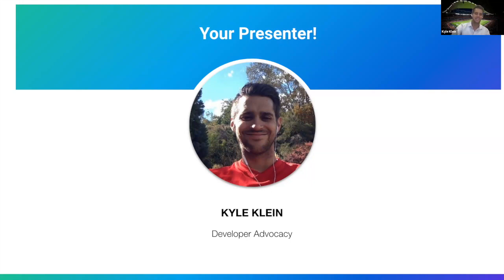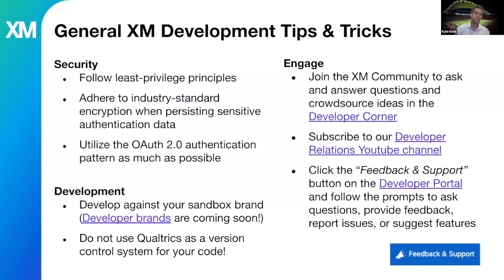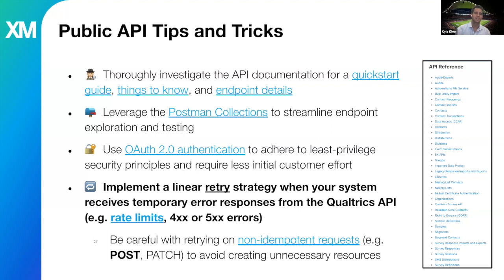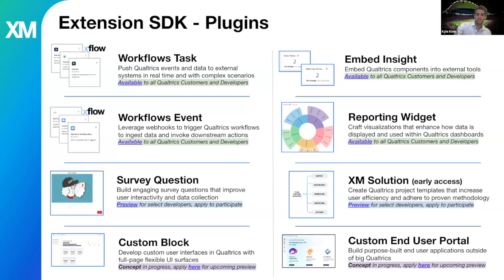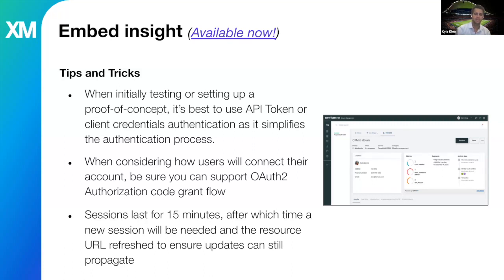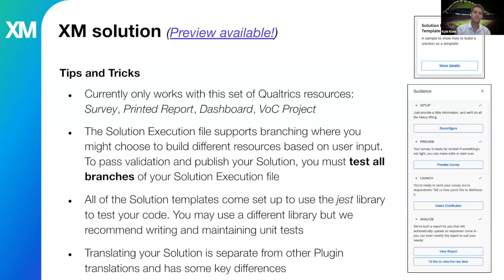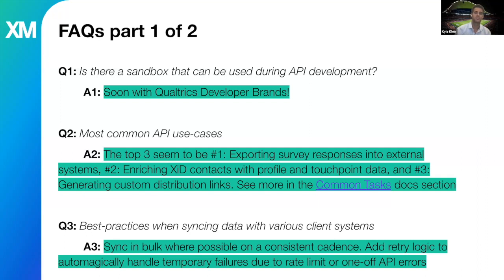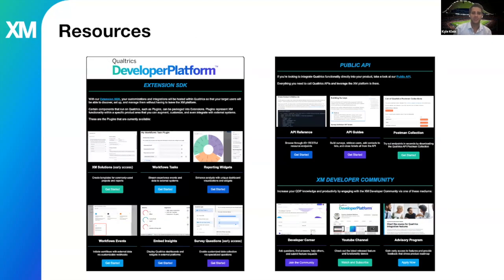Qualtrics XM Development Best Practices Webinar - November 2023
Become more efficient at integrating with Qualtrics by watching these assorted XM Development tips and tricks. Learn about proven practices, common pitfalls, and recommendations.